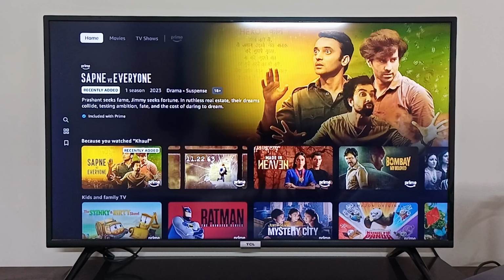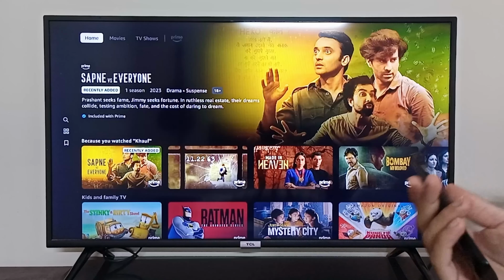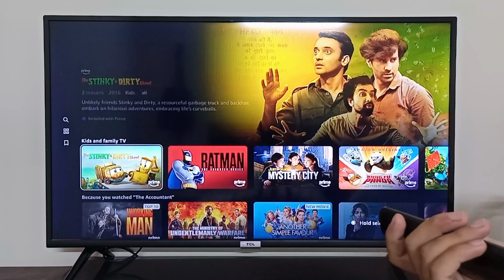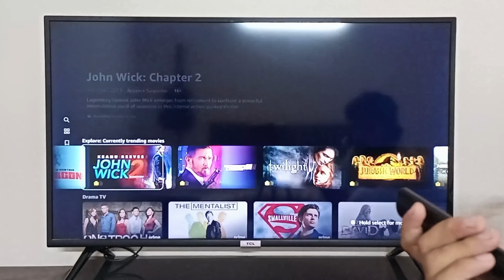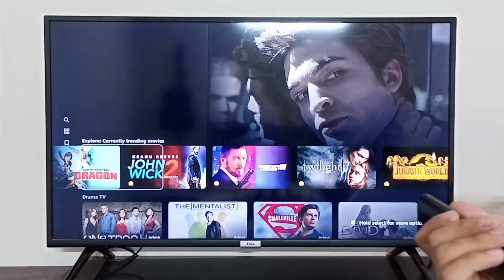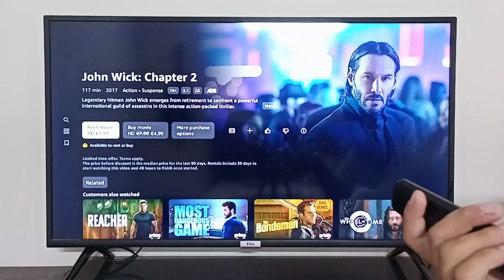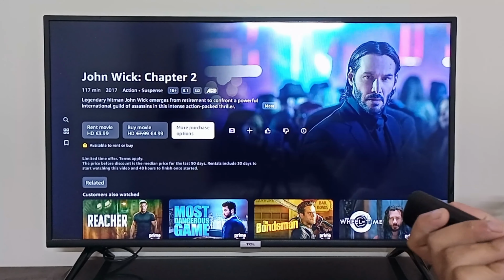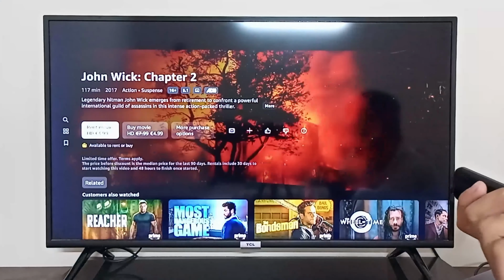How to Rent Movies on Prime Video on TV (Best Method)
Learn the best method for renting movies on Prime Video on your TV with this helpful tutorial. Watch your favorite films with ease!